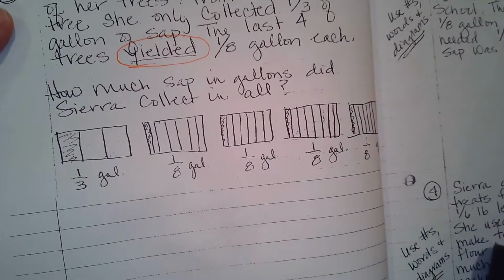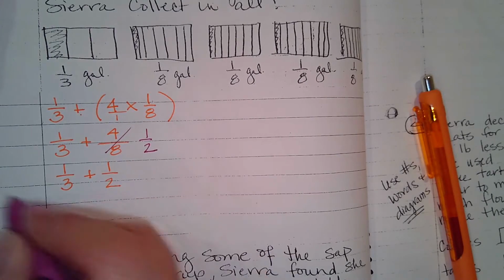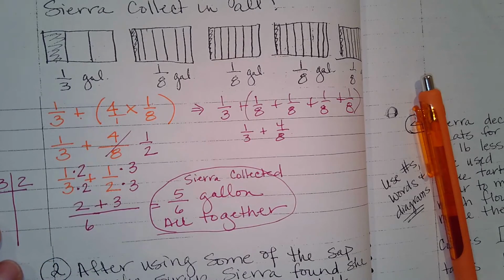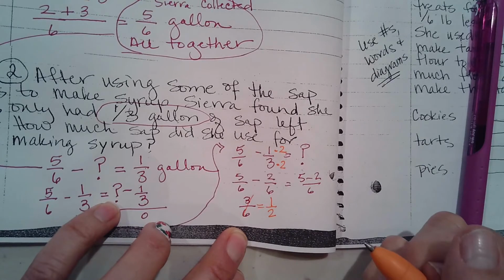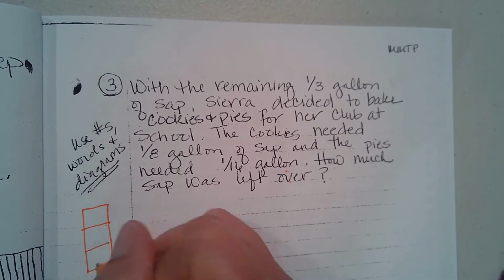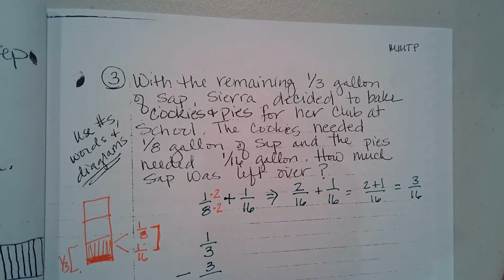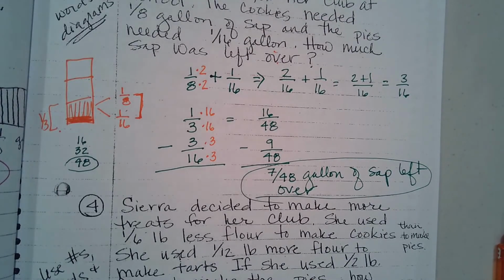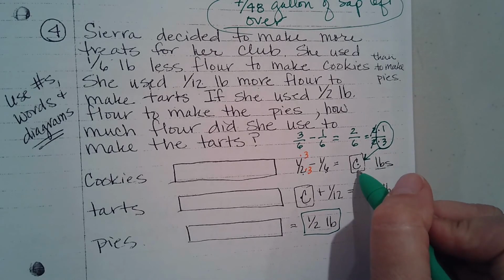M.3 Mid-Module Test Prep - MMTP